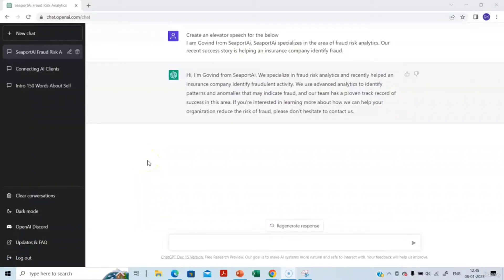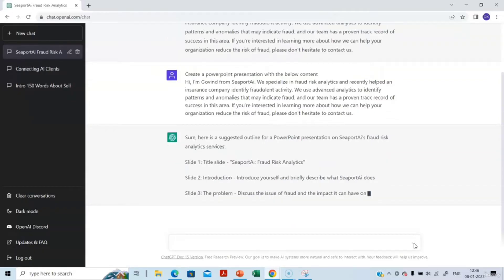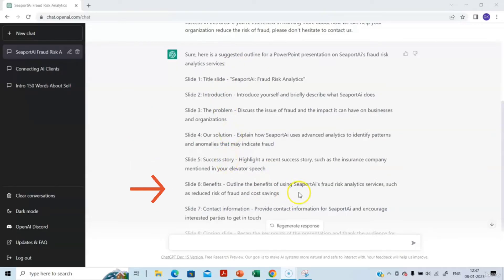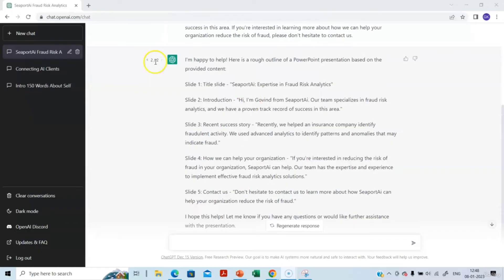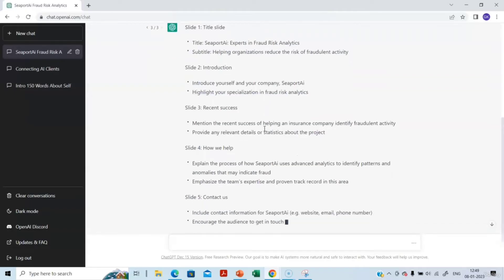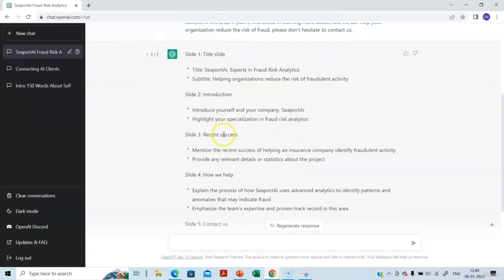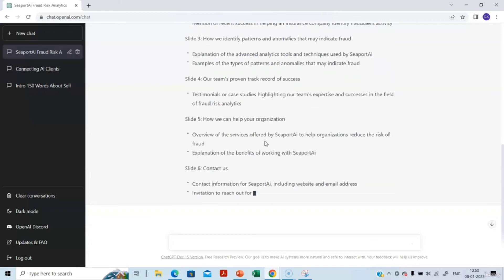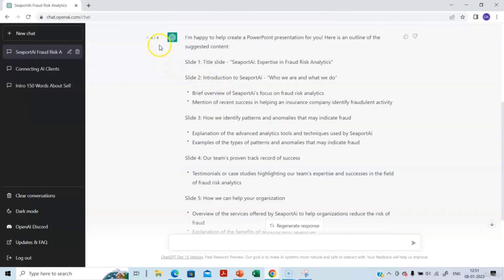Create PPT In Just Few Minutes Using Chatgpt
ppt using chatgpt
how to make ppt using chatbot
create ppt using chatgpt
how to generate ppt using chatgpt
what is ppt and pptx
how to use ppt
what is ppt and how to make it
create ppt using chat gpt
how to convert ppt to pptx
how to create a powerpoint training video
how to make ppt on pc
how to use graphics in powerpoint
how to g slide
how to use g-mscreen
how to create ppt using chat gpt
how to use pp
pptx.chg meaning
how to play video on powerpoint mac
how to make ppt from video
what is m power
ppt on chatbot using python